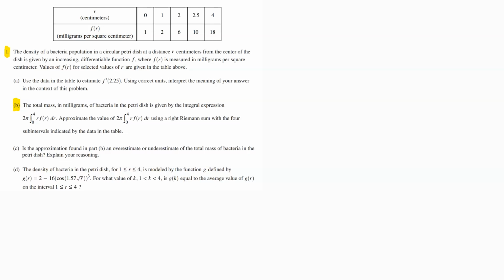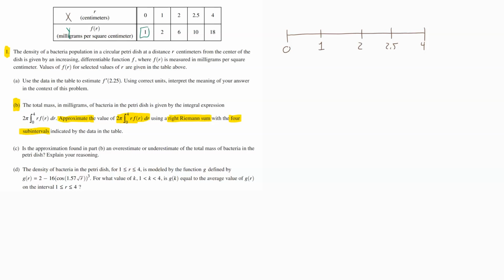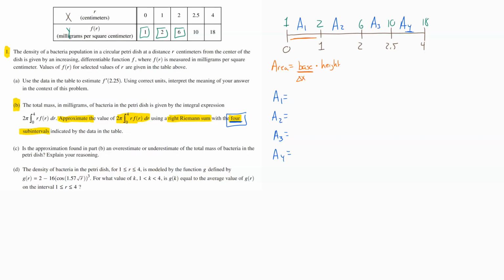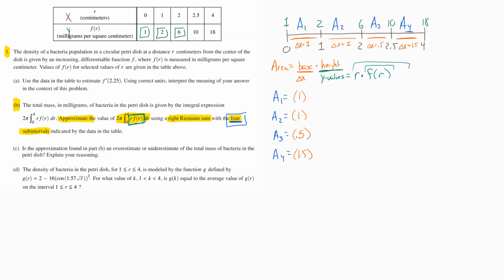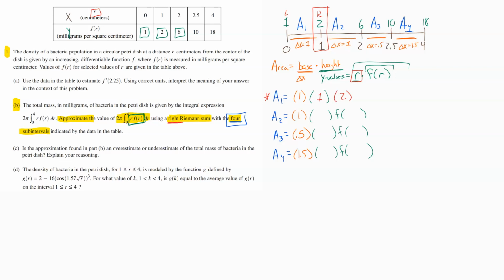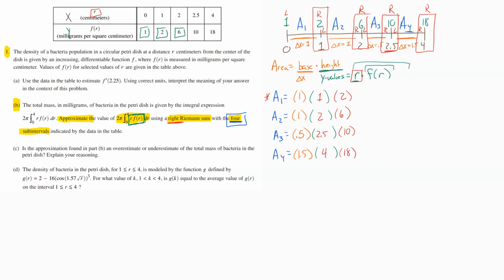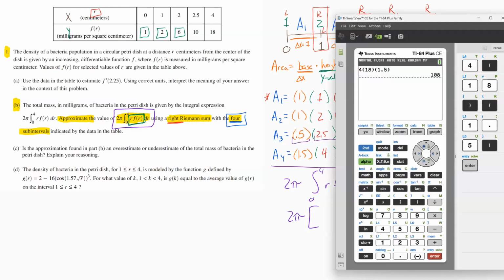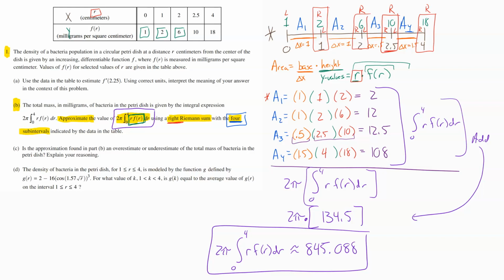2021 AP Calculus AB Free Response Calculator Required Q1b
In this video I provide a step-by-step walkthrough for how to successfully complete (and earn the max points possible) the Question 1b from the 2021 AP Calculus AB Free Response Calculator Required section.

This video covers the topics of how to apply a right hand Riemann Sum to approximate a given definite integral using a given table of values.